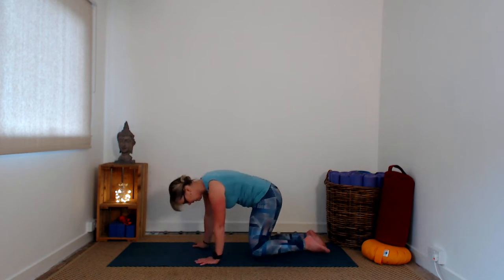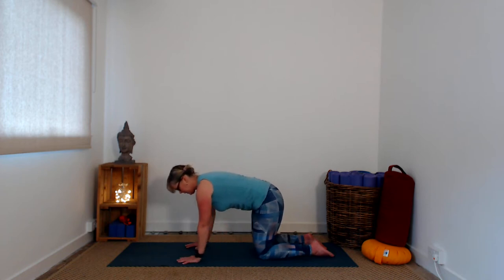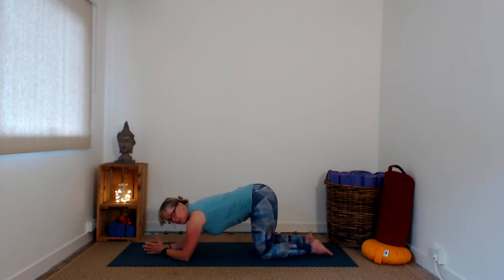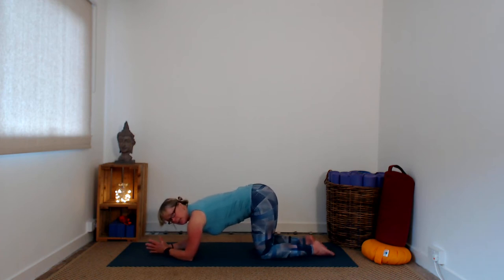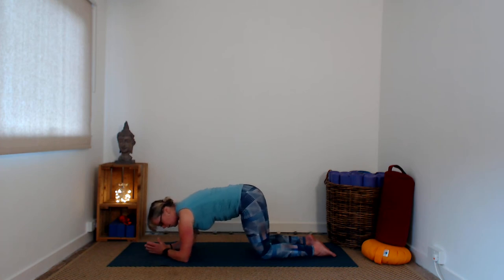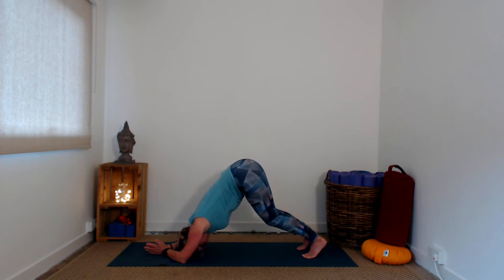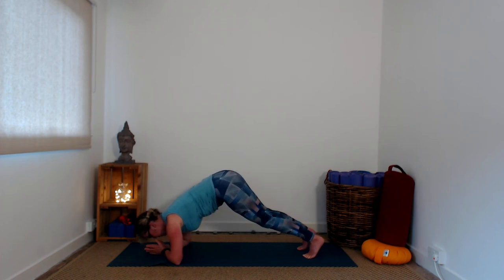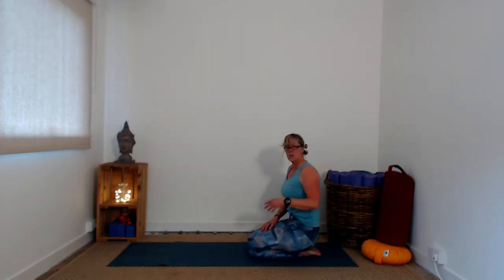How to: Dolphin Dips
Summer practice is about gathering energy and building strength, creating heat in the body. Dolphin dips are a great way to strengthen the shoulders and arms, particularly the triceps and prepare for headstand (not shoulder stand as I say near the end although, hey, a strong set of shoulders are always useful!). A wee vocal guest appearance as ever, courtesy of Beltie the Jack Russell.

This video forms part of Mountain Yoga Kinlochleven’s regular series of weekly classes, currently being taught online. This video has been created especially for my students who have been attending our Stay Strong classes, they have completed a introductory questionnaire and taken part in a guided class.  If you are a new student or a beginner to yoga please be aware that you are practicing at your own risk. As with all of my students I encourage you to take as much or a little from this video clip as you need.

Please practice safely at home. If you have any health concerns please contact your doctor before starting a yoga programme.

See you on a mat or a mountain! x